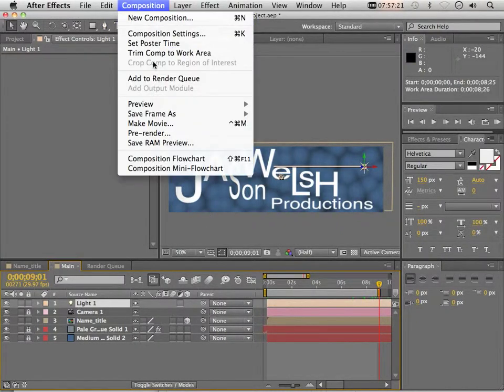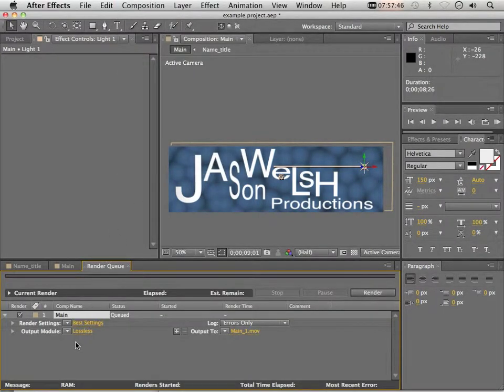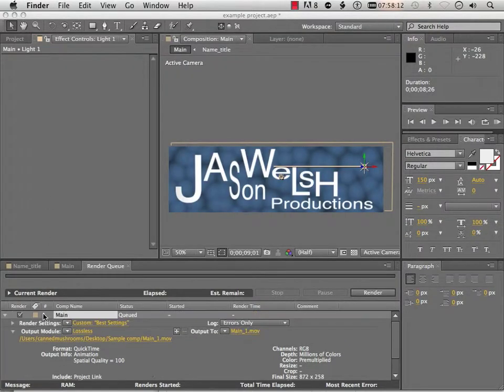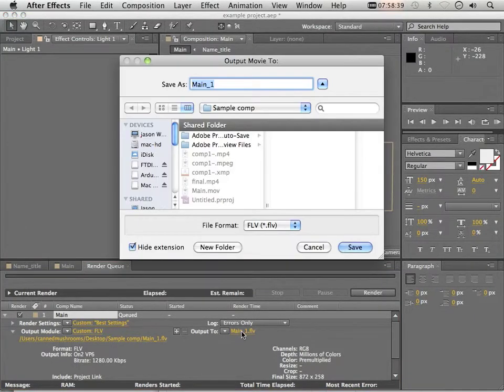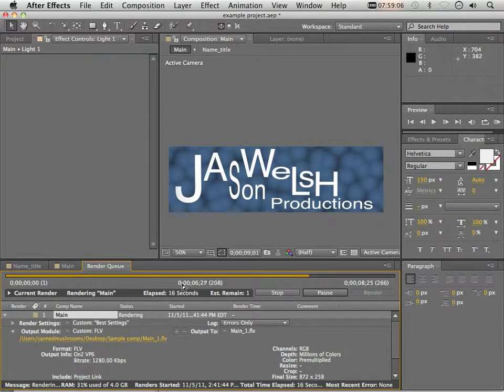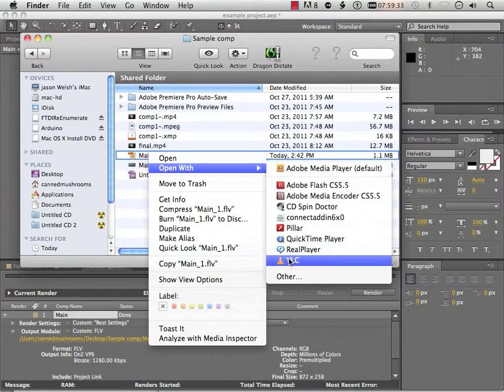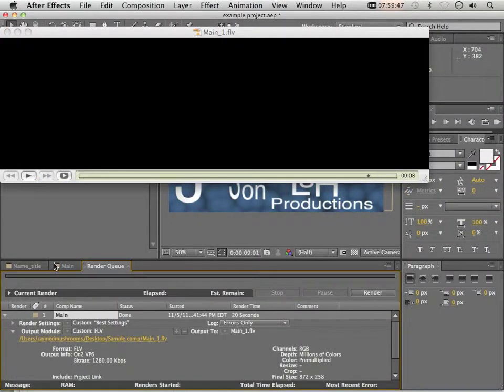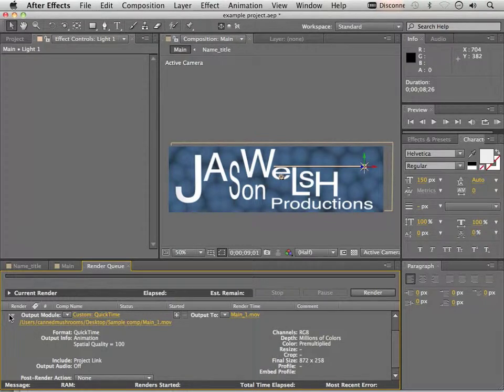0107 Exporting your Video (After Effects)